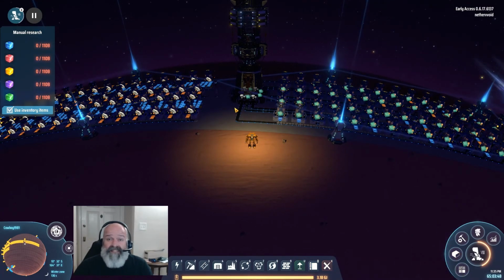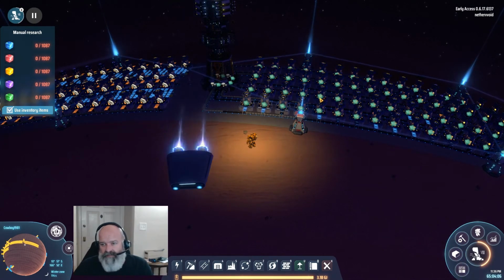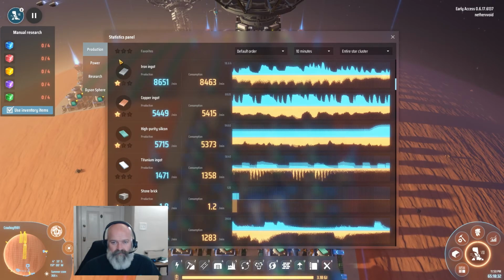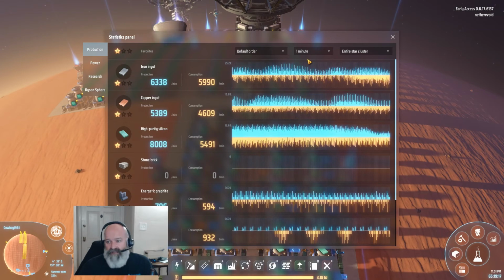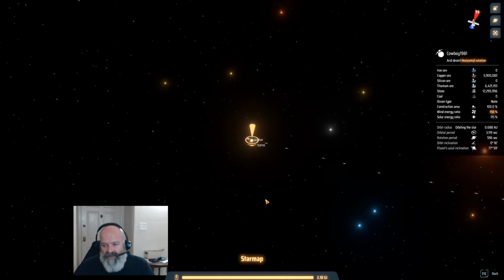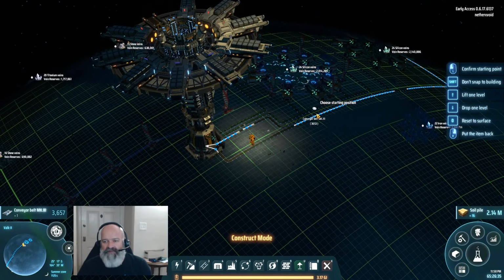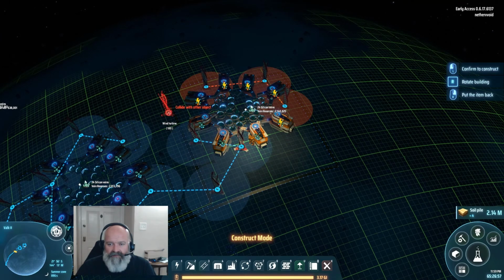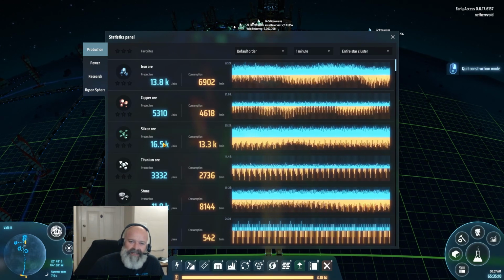Dyson Sphere Program Lets Play - MININ AND A STEALIN! - S1 E111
Ok let's mine EVEN MOAR!